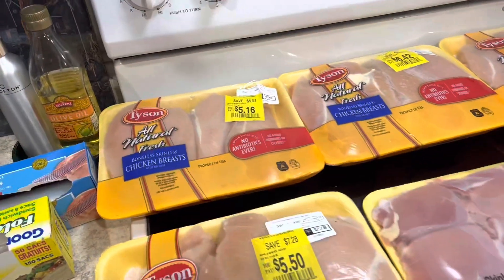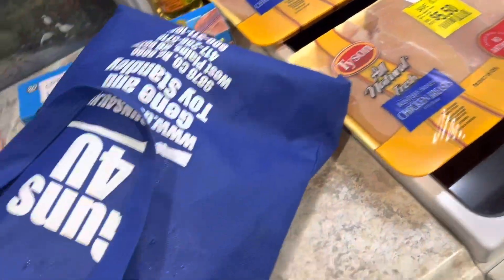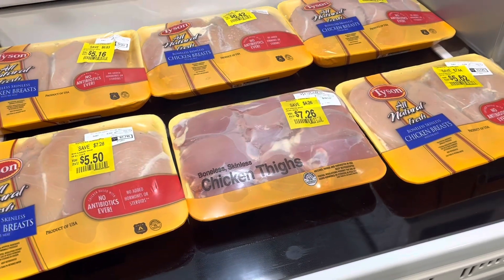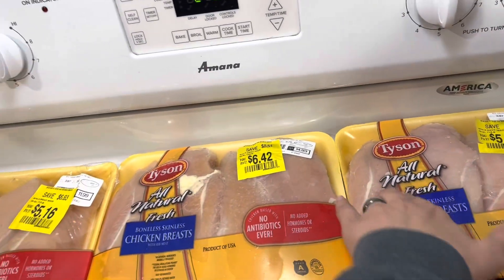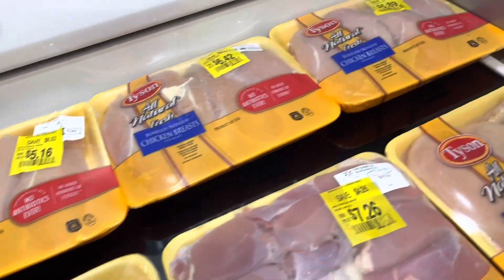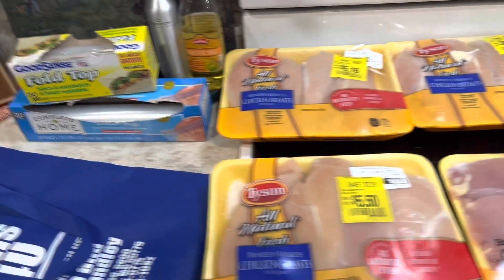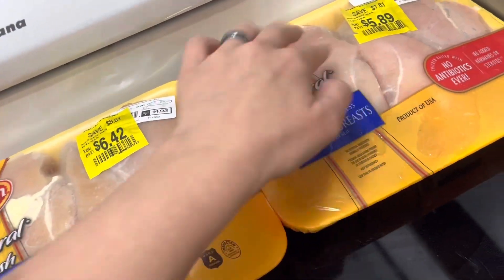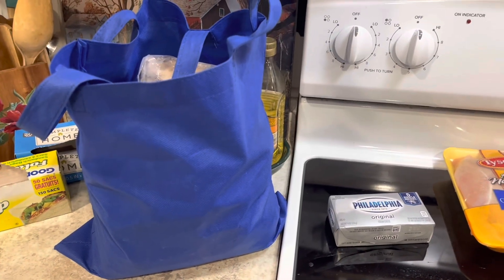Grocery Budget Chicken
With prayer and patience comes a great deal! I was excited to see this and share this morning!